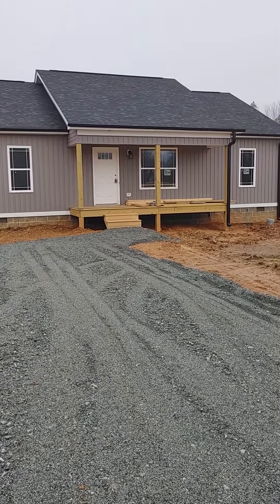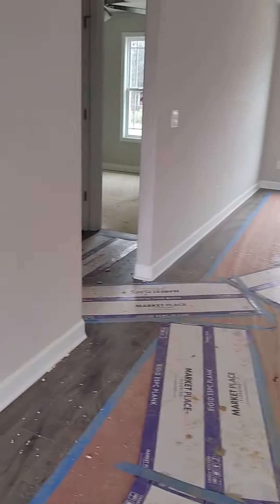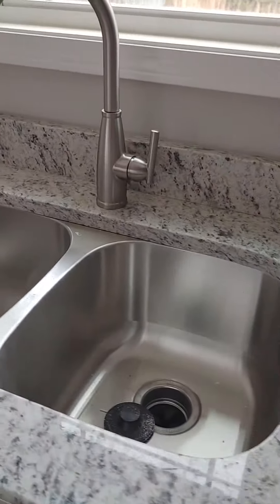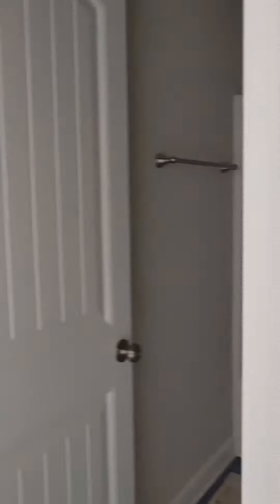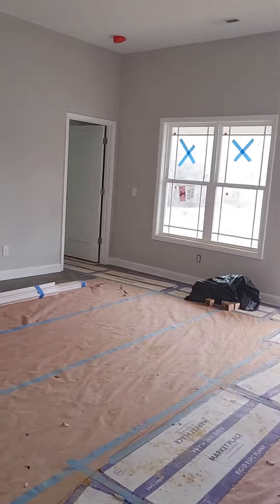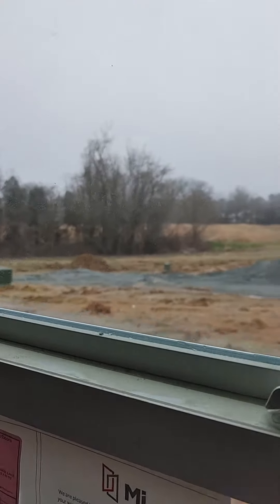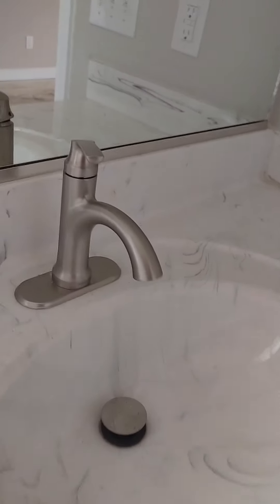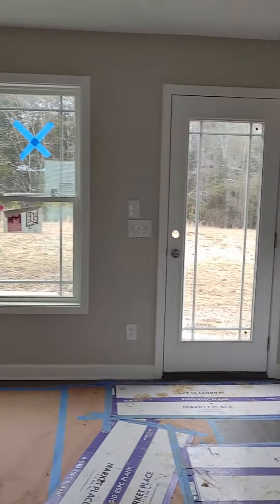New Construction In Davidson County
Update: This property has gone into due diligence. But their is still another property in this small country development left to be put on the market.

Michele Bowman, Broker/Realtor
Price Realtor

If you would like to follow my business page its @triadbroker on Facebook

Your Professional Connection To The Real Estate Market!